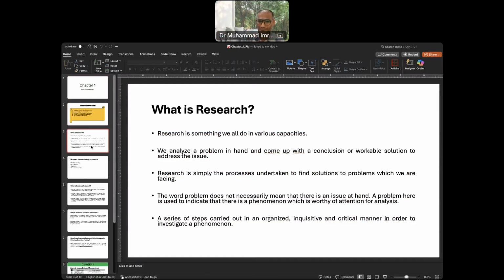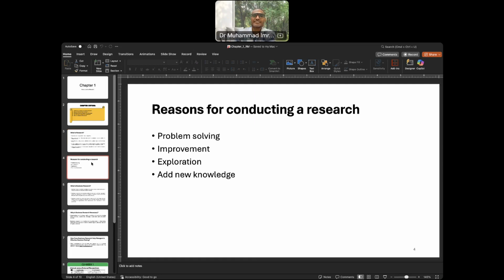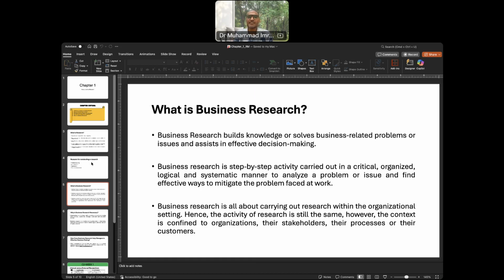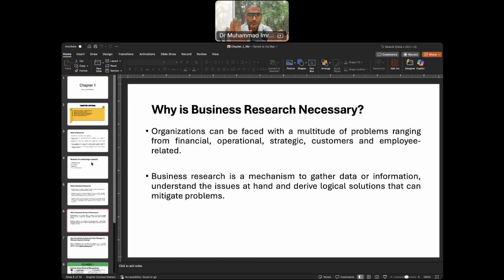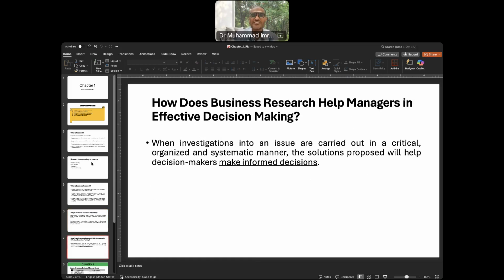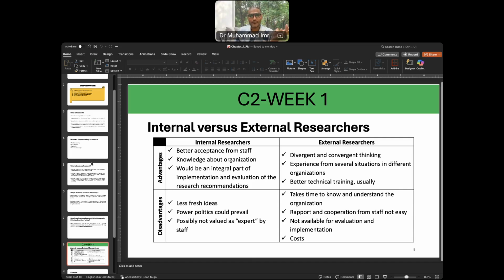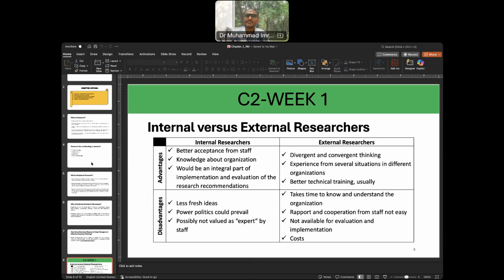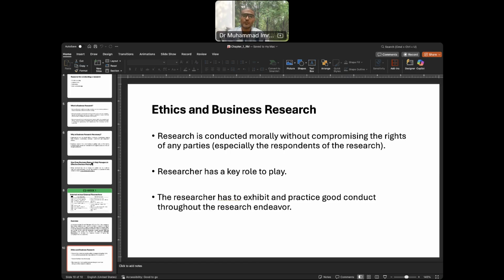Research Methods_Chapter_1